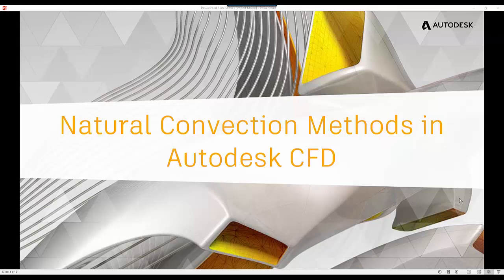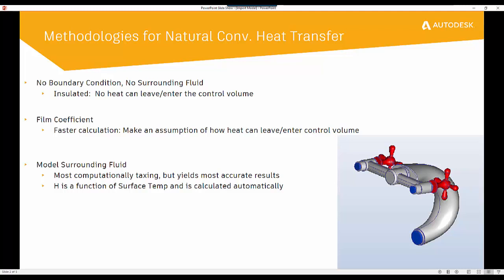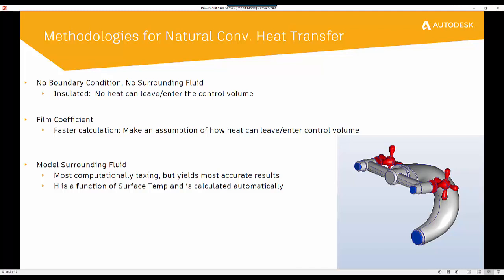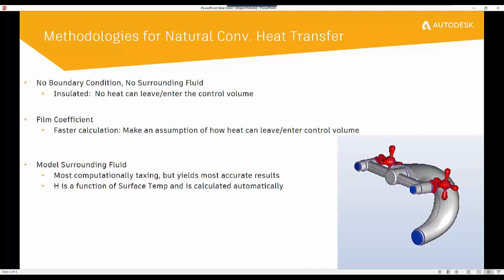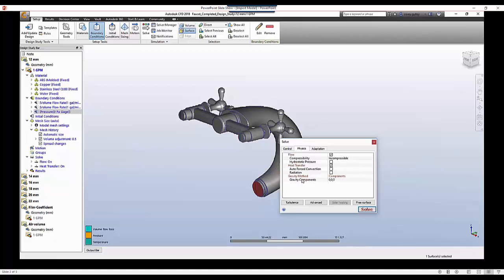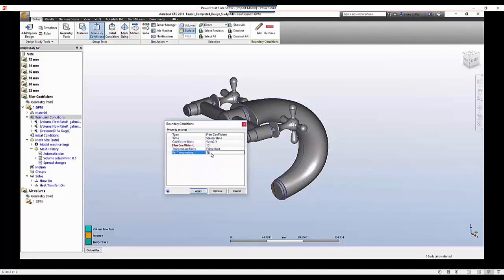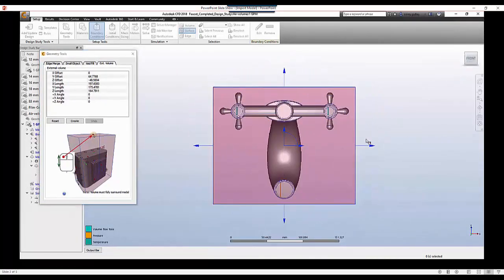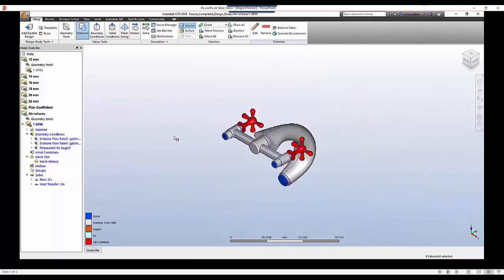Methods to Model Natural Convection in Autodesk CFD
There are 3 methods to model natural convection for a heat transfer analysis. This video will quickly explain the benefits of each and show you how to apply natural convention in Autodesk CFD.